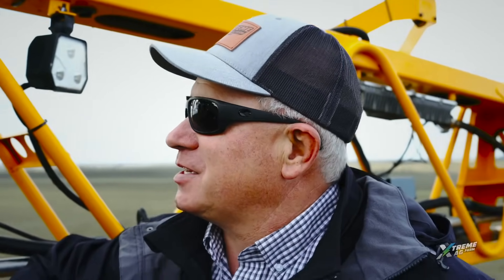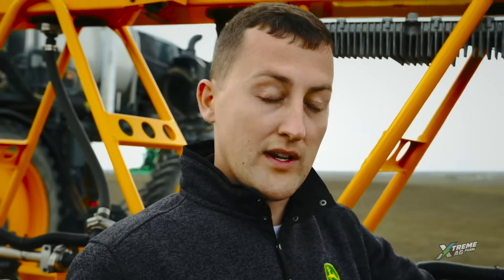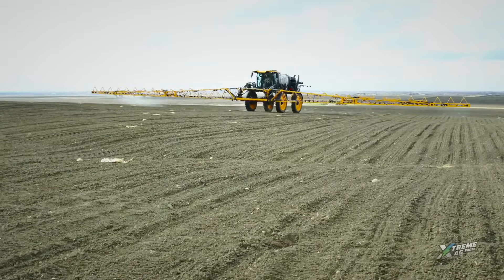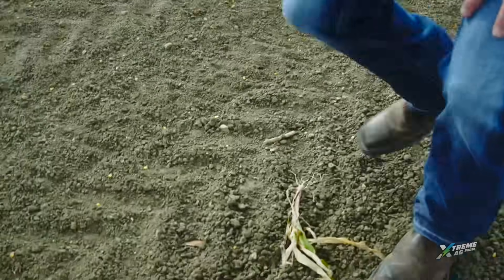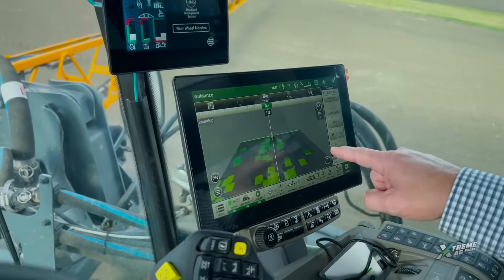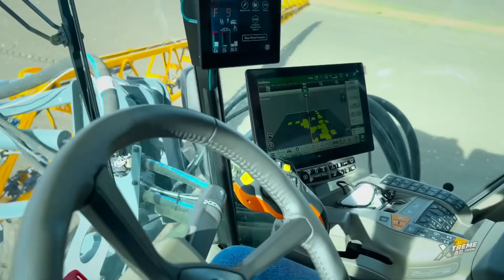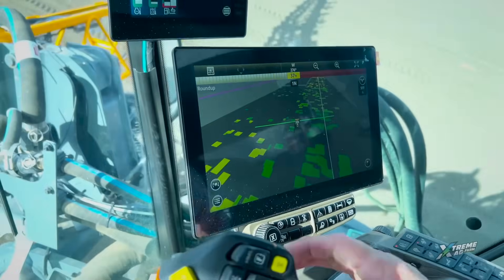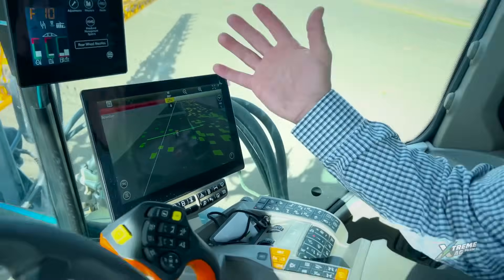Field Test: How does John Deere's See & Spray technology perform on a Hagie Sprayer?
for more cool videos, podcasts and webinars.
John Deere has integrated their See & Spray technology into the new Hagie STS models. What does that mean for farmers?  What does it mean for precision agriculture? Chad Henderson and Kevin Mathews give it a test.